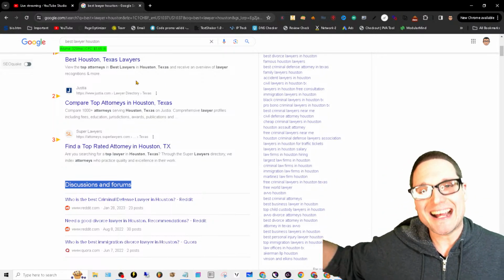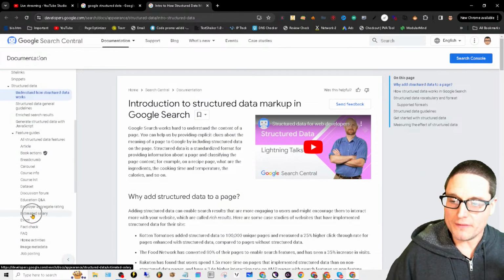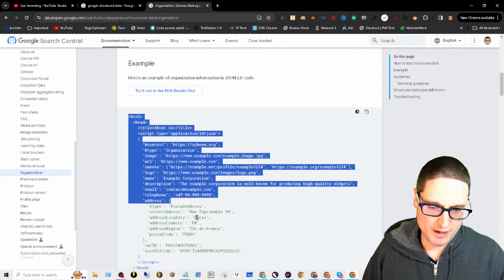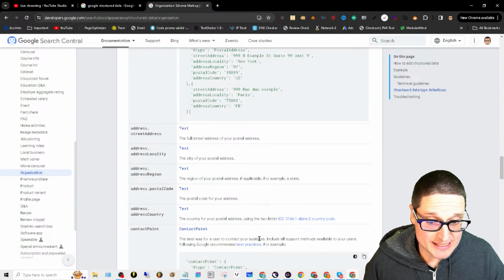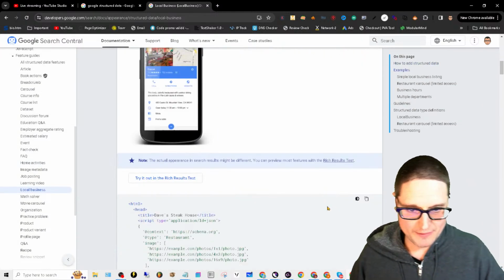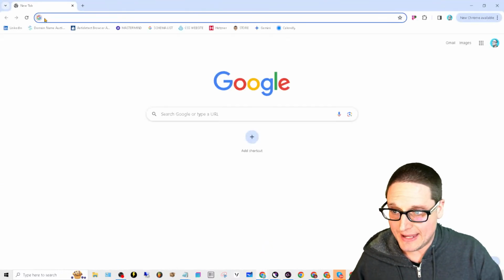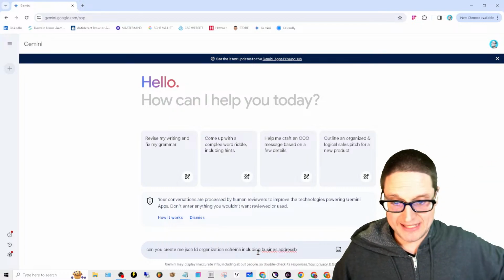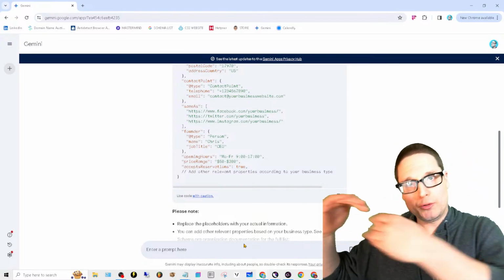Best SEO Practices Google Recommended Schema Markup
This video covers structured data types that Google recommends for the best SEO results.

30 West Broad St.